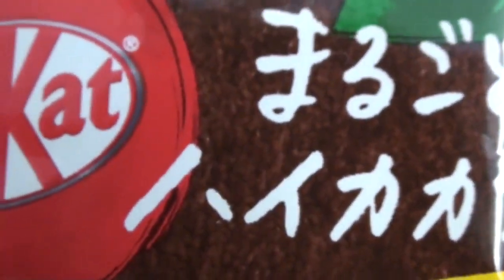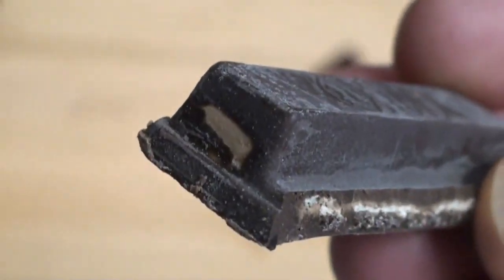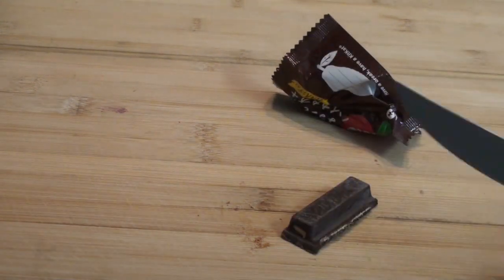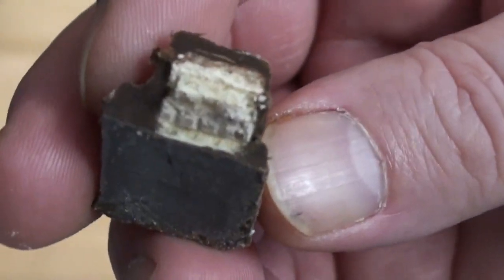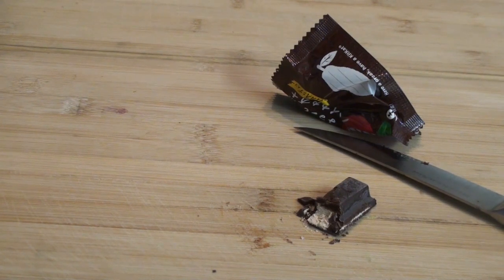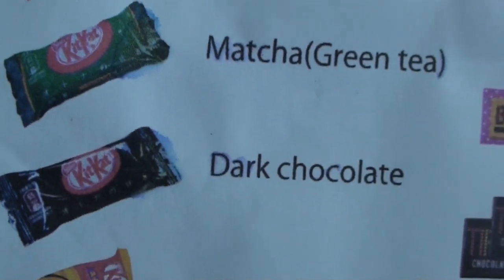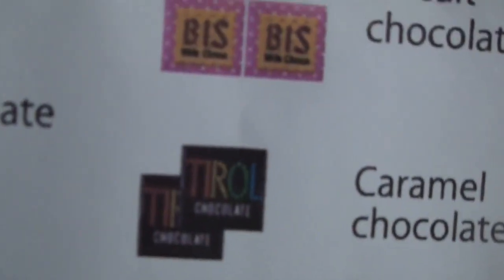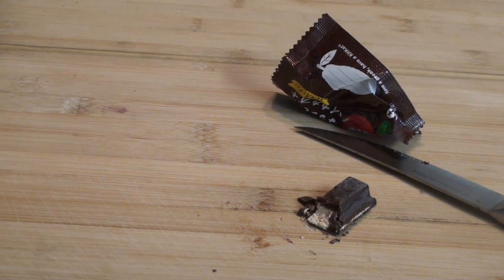KIt Kat Cocoa JAPAN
This is the 5th of 17 in the Japanese Kit Kat Chocolate Bar Series. HAPPY EATING  Y'all and Hope you Enjoy the Vlog. Sorry about the mixup with the Dark Chocolate Japanese Kit Kat.